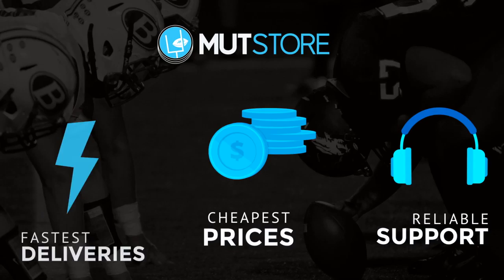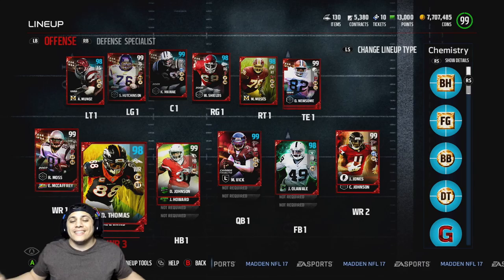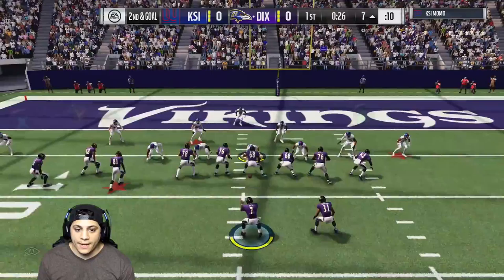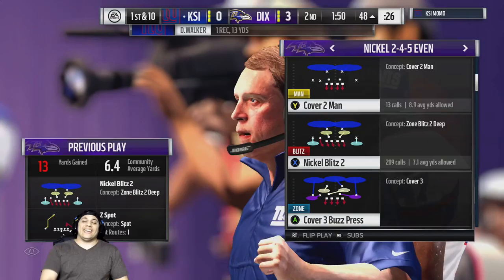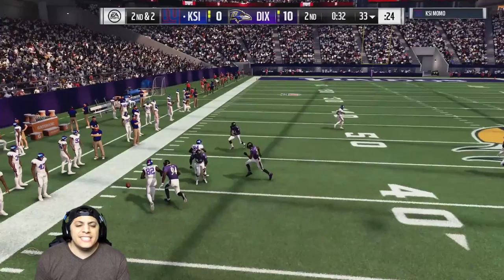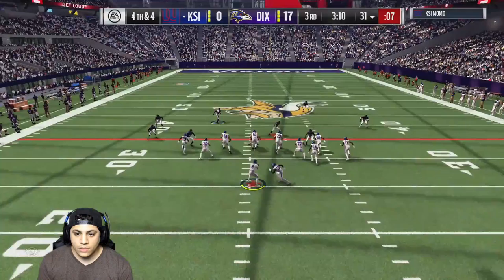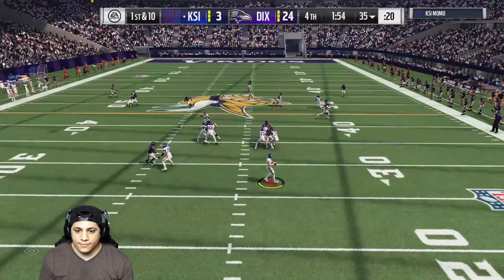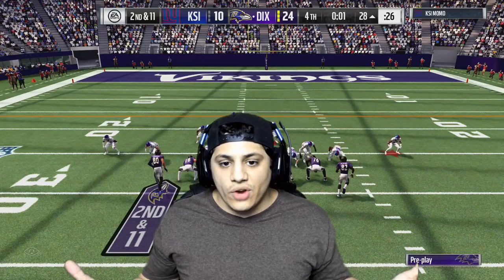KILLING HIM WITH THE DRAW! (99 JOHN RANDLE GAMEPLAY) - MADDEN 17 ULTIMATE TEAM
Playing Some Madden NFL 17 Ultimate Team! Picked Up Ultimate Legend John Randle & Testing Him Out While Playing In A 150,000 Coin Wager Match!